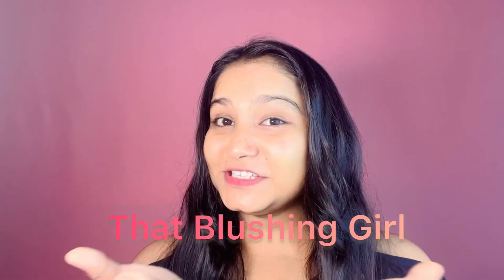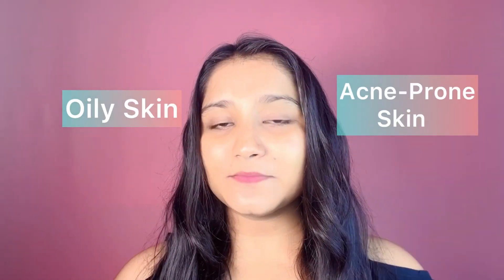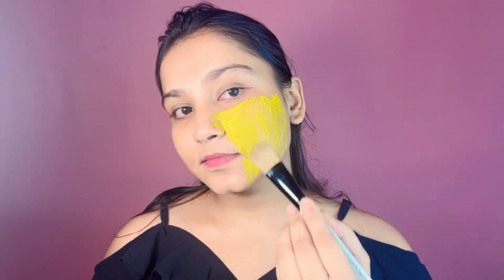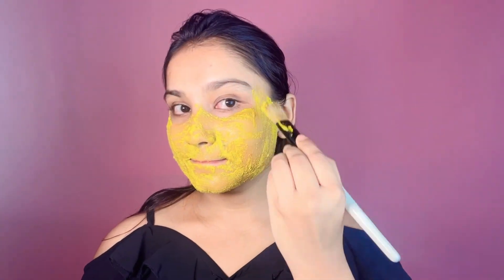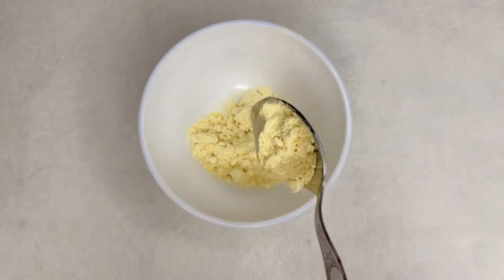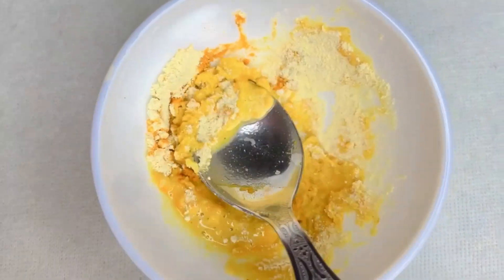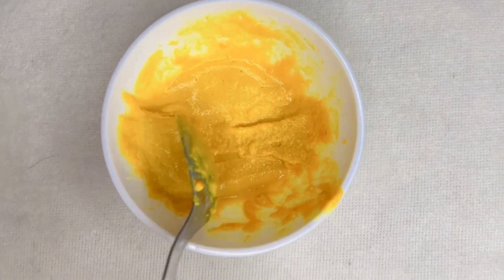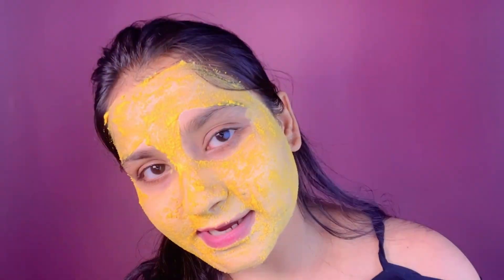✨ Clear skin DIY | Face mask for acne-prone skin ✨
Hello Guys,
Welcome again to my channel.
🌿 Discover the ultimate solution for acne-prone skin.
This DIY face mask is a game-changer, designed to significantly reduce acne and grant you clear, acne-free skin in just two weeks.🌟
🌸 Crafted with powerful natural ingredients like Besan, Turmeric, and Rose Water, this mask is a potentially in your journey to healthier, blemish-free skin.
📅 To reap the full benefits, apply this mask 1 times a week and watch your skin getting acne-free.
Remember, consistency is key.
If you found this DIY face mask for acne-prone skin helpful, don't forget to give it a thumbs up, share it with your friends, and hit the subscribe button for more skin-loving tips and tricks.
✨ Get ready to embark on your path to radiant, acne-free skin ✨🌸